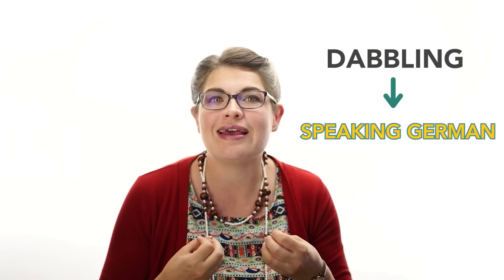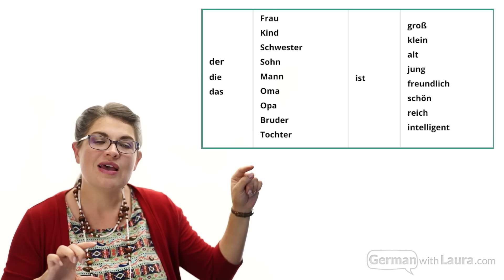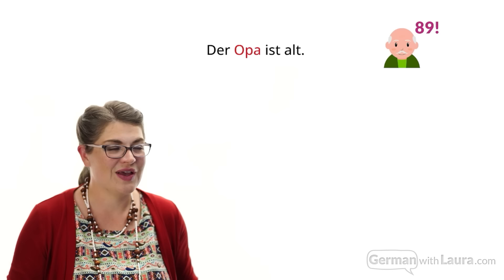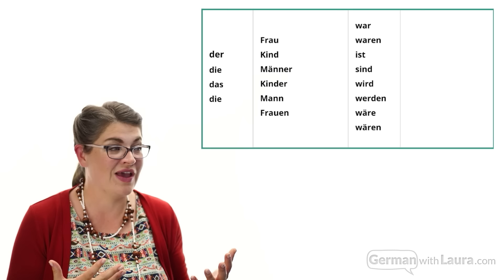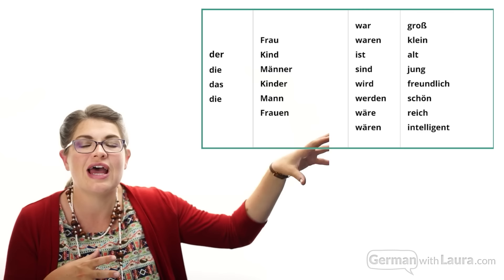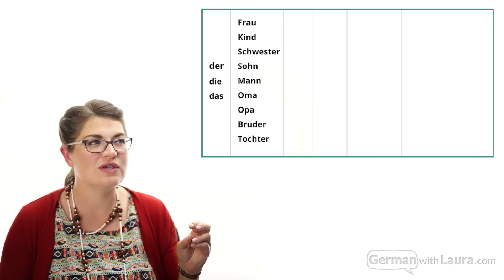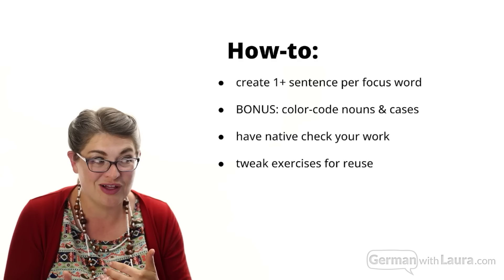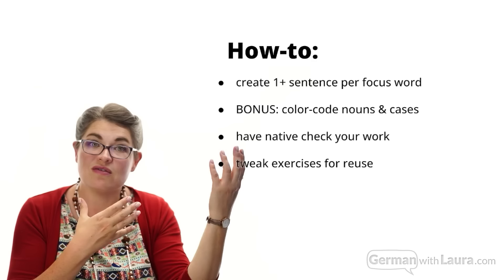Go Beyond Duolingo with THESE German Drills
🇩🇪 Master German Grammar with Daily Drills for REAL Fluency! 🇩🇪

Welcome back, liebe Studenten!

Today, we're diving deep into a unique grammar drill that's helped countless students transition from simply dabbling in German to actually speaking it fluently.

🔍 WHAT YOU'LL LEARN:
• How to practice effectively at home
• Six levels of the drill with increasing difficulty
• Exercises on pairing "der, die, das" with appropriate nouns and more!
• Focus on challenging grammar concepts like noun gender, case declensions, and more

📖 Sections:
0:00 Intro - Go beyond 'dabbling' in German
1:02 Drill 1 - Noun gender
3:50 Drill 2 - Plural nouns
6:18 Drill 3 - Verbs
9:29 Drill 4 - Declensions
13:03 Drill 5 - Accusative Case
13:58 Drill 6 - Dative Case
18:21 Setting up your own drills

📌 DRILL PREVIEW:
Set up columns for articles, nouns, verbs, and adjectives, for example.
Create sentences by picking from each column, focusing on correct gender and case alignment.
Examples:
"der Opa ist alt" (The grandfather is old)
"die Schwester ist klein" (The sister is small)
"das Kind ist freundlich" (The child is friendly)
🔄 REPEAT & MASTER:
Remember, repetition is the mother of skill. This drill is designed to be done multiple times, each with a new focus.

💡 Pro Tip: This exercise is excellent for mastering noun gender in the nominative case - crucial for speaking German correctly!

Whether you're using Duolingo, Babbel, Rosetta Stone, or any other platform - this drill is an excellent complement to your learning journey.

Bis bald und viel Spaß beim Üben! 💬📚

Every click supports our mission of making learning accessible to everyone!